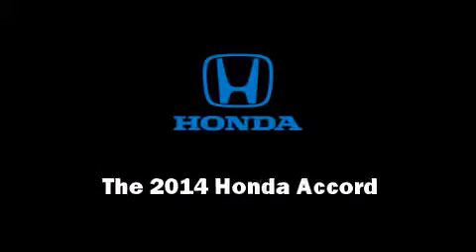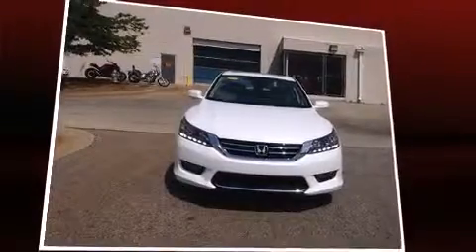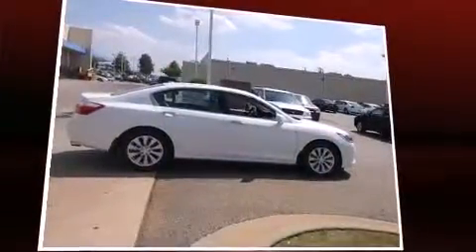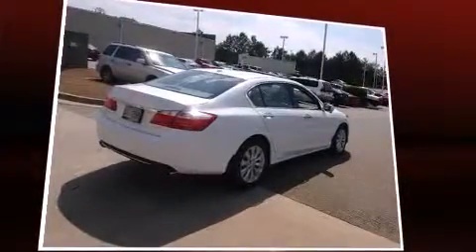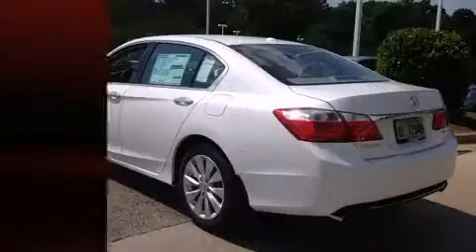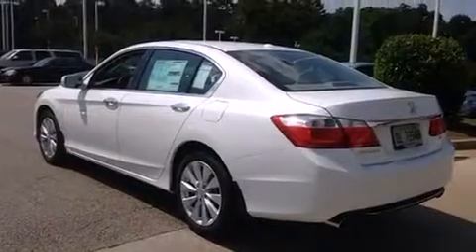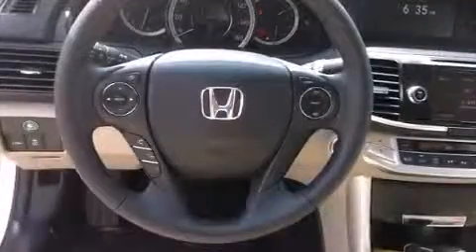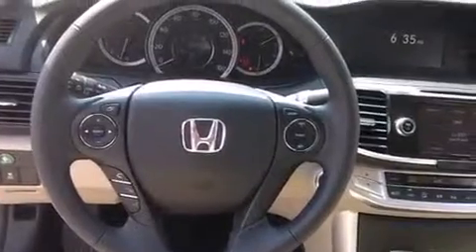2014 Honda Accord EX-L V-6 in Duluth, GA 30096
Discerning drivers will appreciate the 2014 Honda Accord. This 4 door, 5 passenger sedan is waiting for you to take home! It features a front-wheel-drive platform, an automatic transmission, and a 3.5 liter 6 cylinder engine. All of the following features are included: leather upholstery, a power seat, an automatic dimming rear-view mirror, heated seats, tilt steering wheel, power moon roof, and 1-touch window functionality. Premium sound drives 7 speakers, providing you and your passengers a sensational audio experience. Passengers are protected by various safety and security features, including: dual front impact airbags with occupant sensing airbag, head curtain airbags, traction control, brake assist, ignition disabling, and 4 wheel disc brakes with ABS. With electronic stability control supplementing mechanical systems, you'll maintain precise command of the roadway. Our knowledgeable sales staff is available to answer any questions that you might have. They'll work with you to find the right vehicle at a price you can afford. We are here to help you.